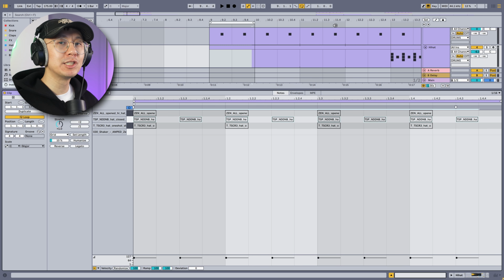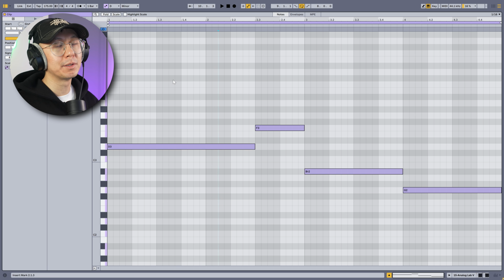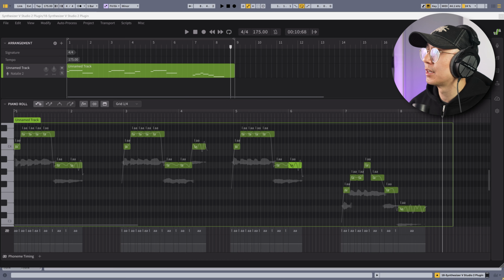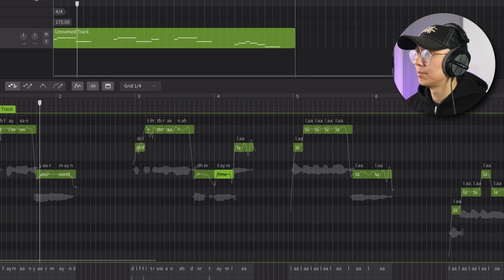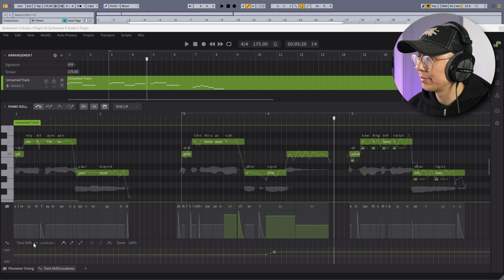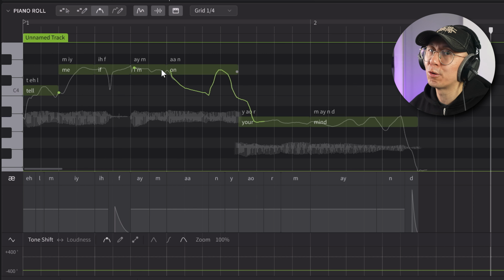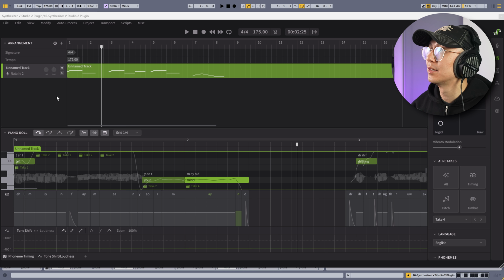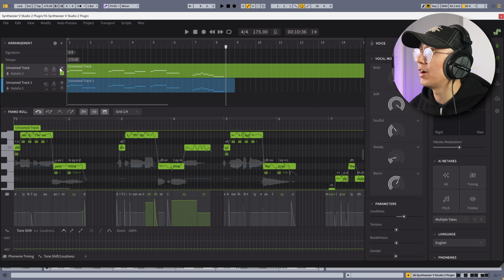How to Make Vocal Liquid Drum & Bass Tracks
👉𝗚𝗡𝗔𝗥𝗟𝗬 𝗩𝗢𝗟. 𝟮 𝗦𝗲𝗿𝘂𝗺 𝗣𝗿𝗲𝘀𝗲𝘁 𝗣𝗮𝗰𝗸

0:00 – Intro: Euphoric Liquid DnB with AI Vocals
0:57 – How to Make Liquid DnB Drums (Groove + Break Layers)
3:03 – Designing Liquid DnB Basslines and Chords
5:50 – Creating Vocals with Synthesizer V Studio 2 Pro
8:00 – Writing Lyrics with ChatGPT
10:00 – Entering Lyrics into Synth V
12:00 – Fine-Tuning Pronunciation and Word Timing
14:00 – Vocal Tone Shaping (Boldness, Softness, Breathiness, etc.)
16:45 – Editing Pitch, Expression & AI Retakes
19:00 – Vocal Layering and Harmonies
22:01 – Vocal FX Processing and Final Tweaks
23:27 – Full Track Playback
23:56 – Final Thoughts & Outro